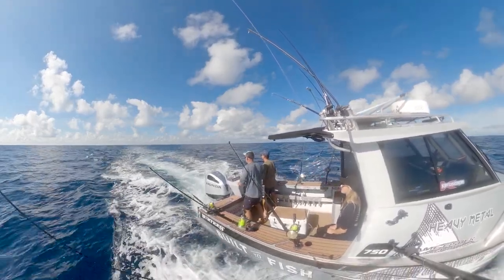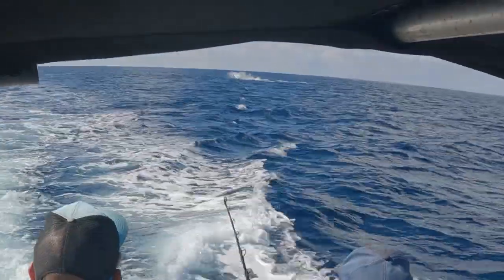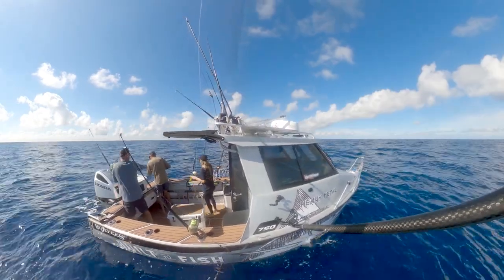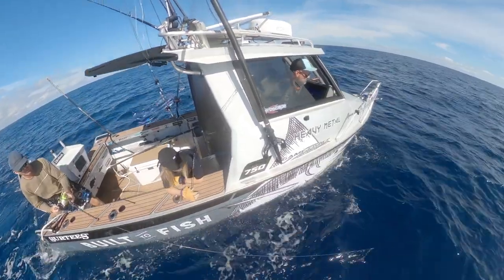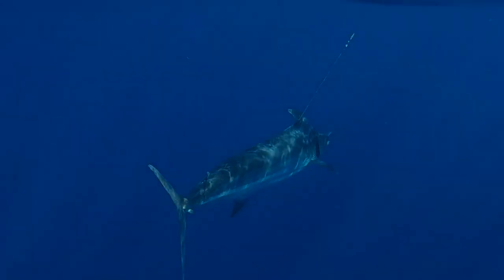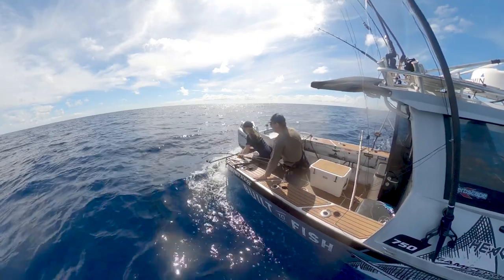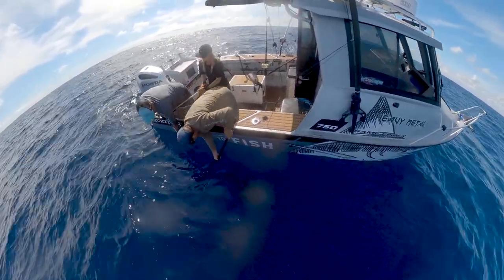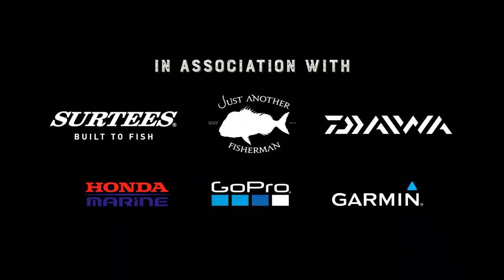A Rare West Coast NZ Blue Marlin - Marlin Tales, Episode One.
Welcome to the latest series from Built To Fish TV - Marlin Tales. Marlin are one of my favourite fish to target and we have had some amazing adventures chasing them. I have a treasure trove of previously unseen footage and I thought it was time to share it with you guys, along with the tales of some of these fish. The footage is raw but the stories are real, and the action is everything that makes Marlin Fishing great.

We're going to kick off the series with a bang, with the tale of one of my most memorable fish - a rare West Coast NZ, Blue Marlin. This was a fish that had been on my bucket list for a long time and to find one out of my home port of Kawhia, NZ was something very special.

Let us know in the comments if you like the new series and be sure to hit Subscribe to be kept up to date with the rest of our Marlin Tales!

The fish took a fancy to our @BonzeLuresTackle Trojan Lure in 'Spirit' colour.